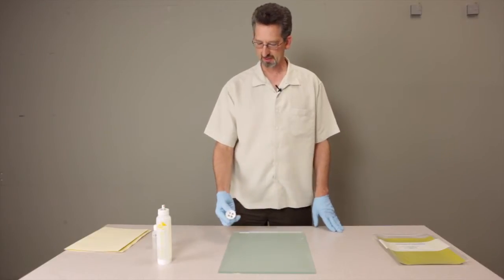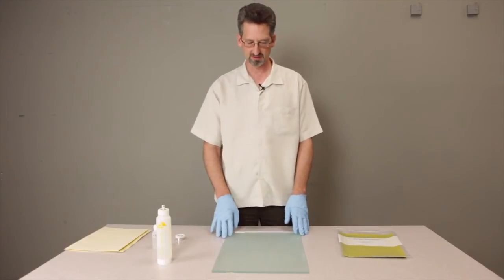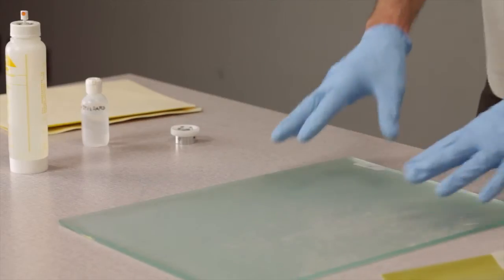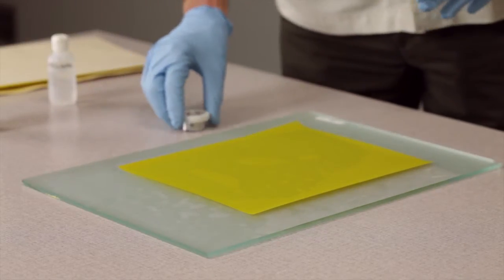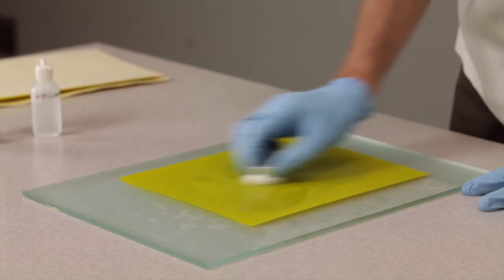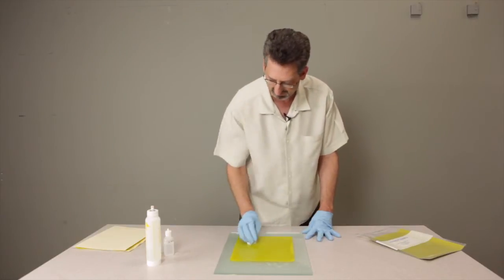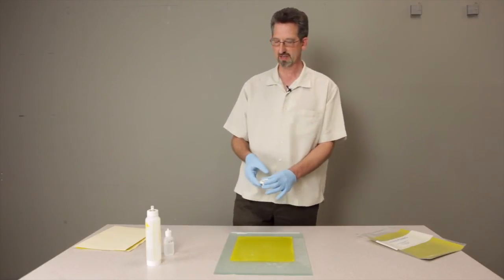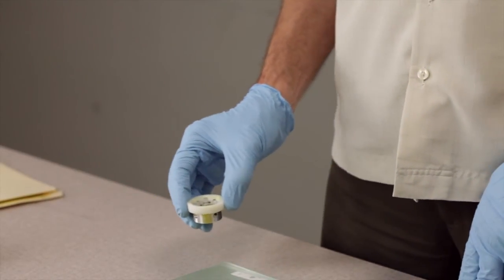Microscopy Sample Preparation Part IV: Polishing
The final step in preparing your sample for microscopy involves polishing the samples using aluminum oxide abrasive (12 micron, 5 micron and 1 micron grit sizes) and stoddard solvent.